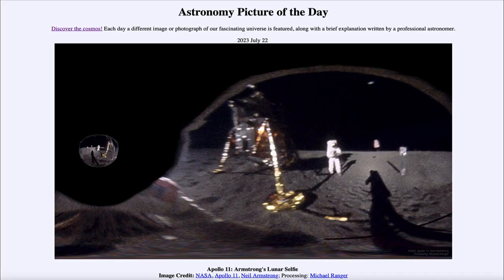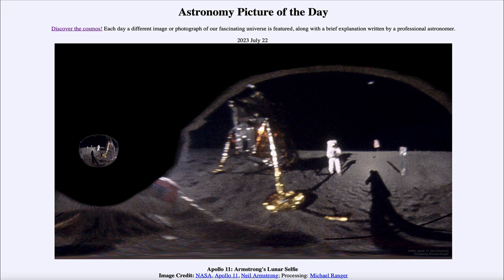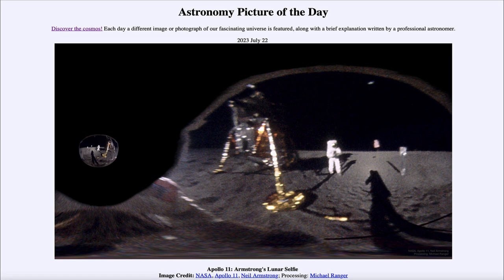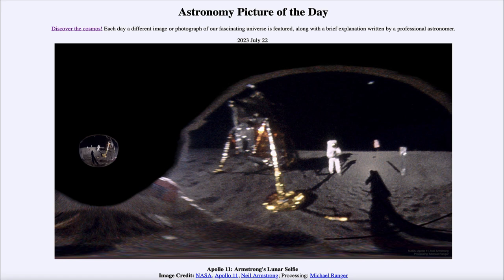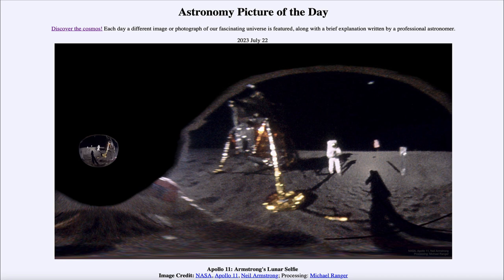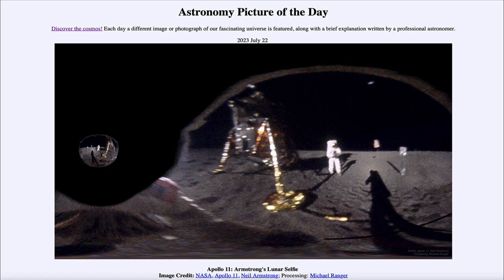2023 July 22 - Apollo 11: Armstrong's Lunar Selfie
In today's image, we see an image of Neil Armstrong on the surface of the Moon. It is a selfie since the image was taken by Armstrong himself. It is an image of his reflection in the visor of fellow astronaut Buzz Aldrin.